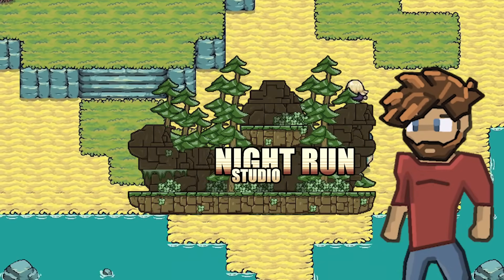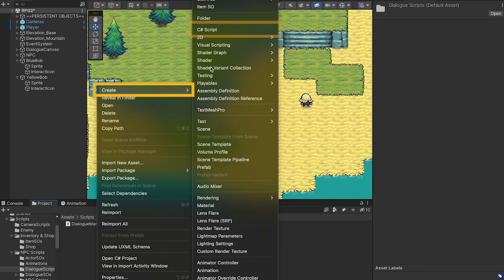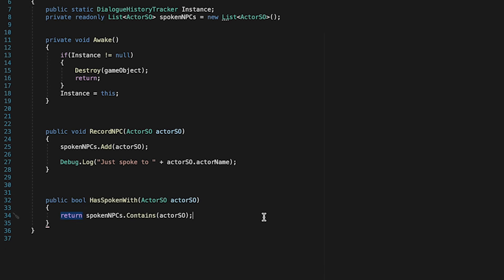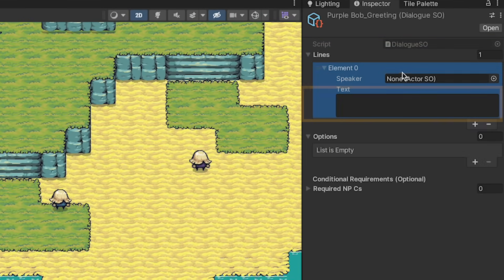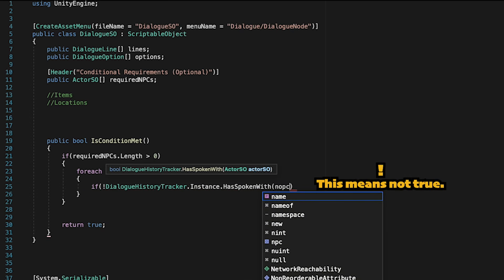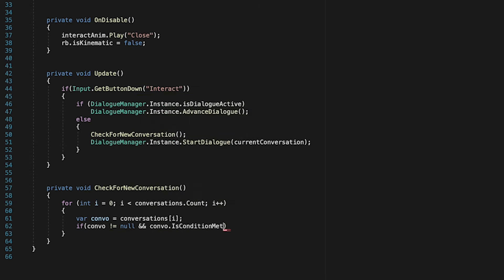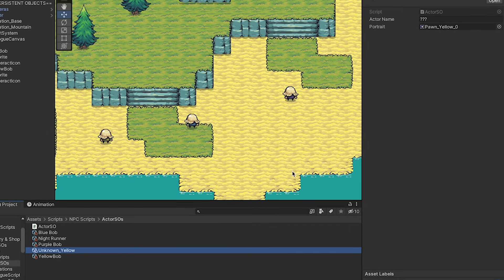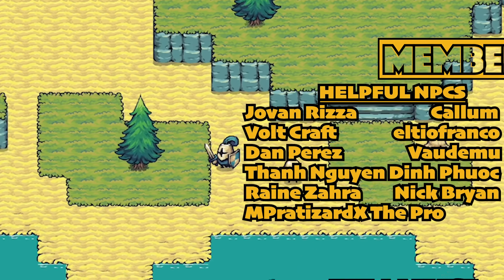Episode 8 | Conditional Dialogue (NPCs)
An important part of dialogue and quest systems is being able to "gate" dialogue behind certain conditions. In this video, we'll set up just such a system, and create dialogue that is only available after talking to specific NPCs. Next video, we'll expand this to add item and location-visiting gates as well.

NPCS! This series is designed for relative beginners and intermediate developers alike who want to learn more about creating NPCs in Unity. There's endless potential, but for now the plan is to explore:

1) NPC Movement Patterns
2) Branching Dialogue (and unlockable dialogue)
3) Quest System

Speech and Quest Indicators are from:
Tiny Speech Indicators By @rehhouari / @pigeonivy

🎹 MUSIC 🎹
Town Music